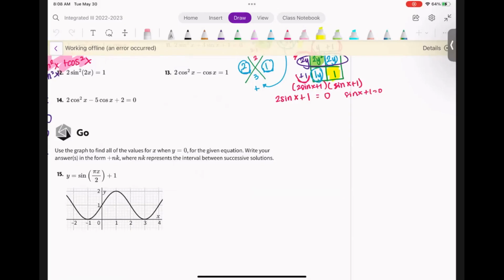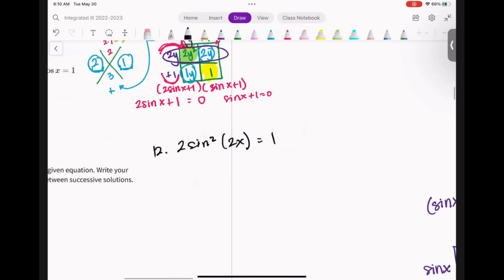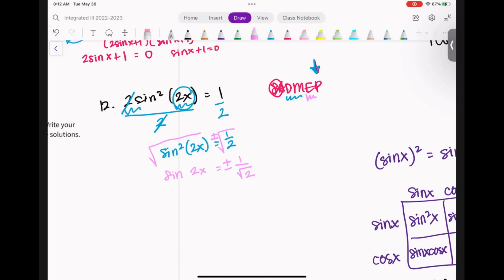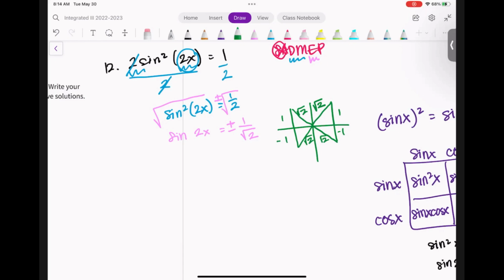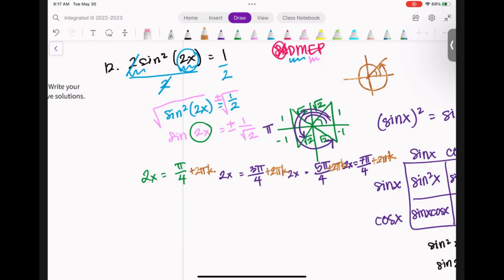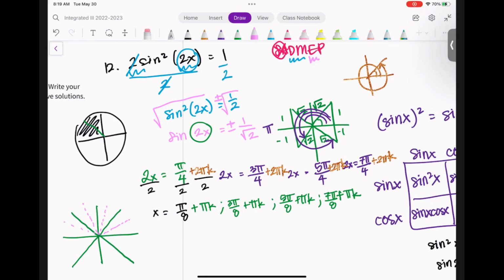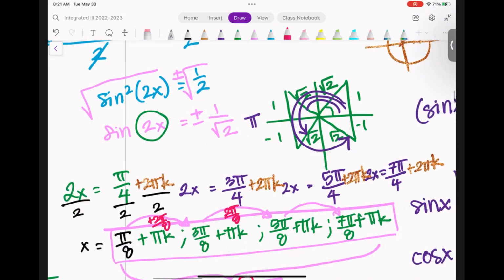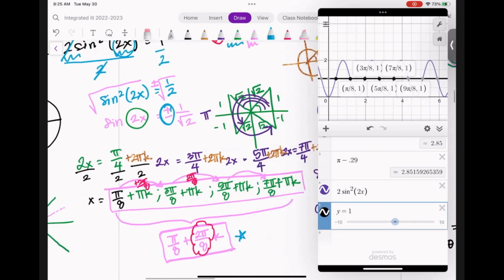Find All Solutions for a Trig Equation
Math III

7.9 RSG 12

Solve trigonometric equations strategically.

What additional tools and ideas can I use to solve trigonometric equations?